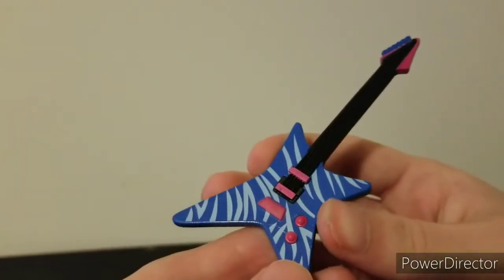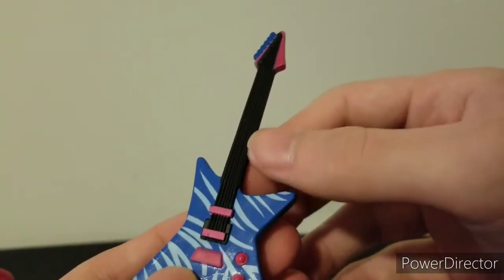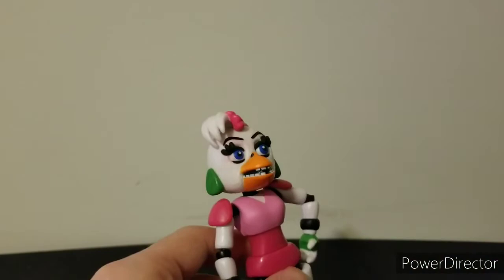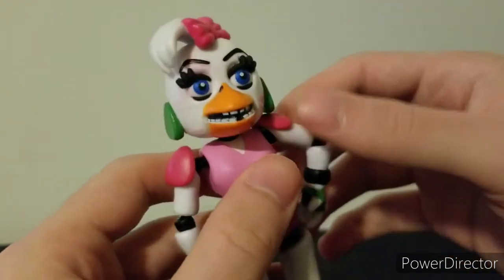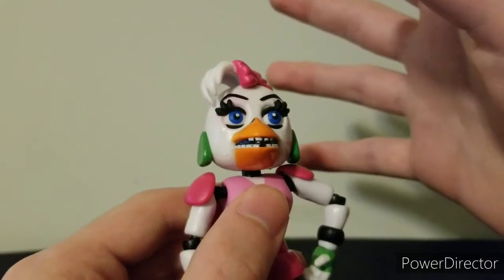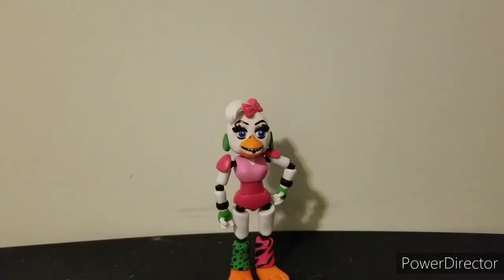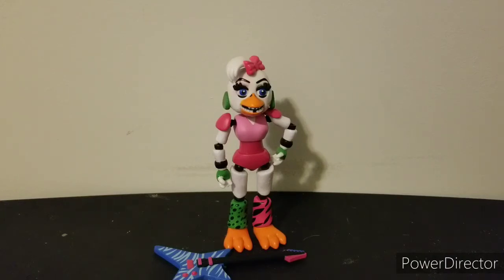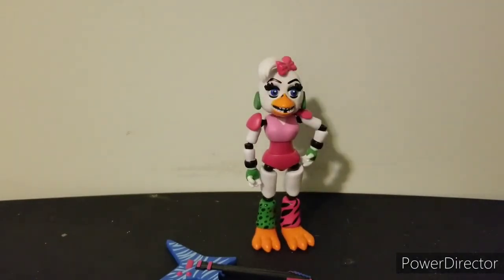Funko Fnaf Security Breach Glamrock Chica Action Figure Review